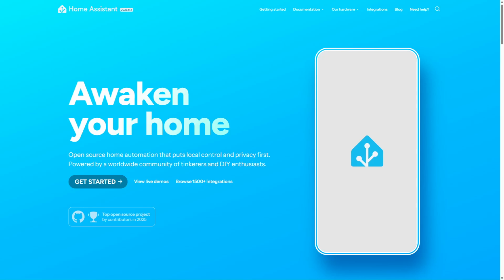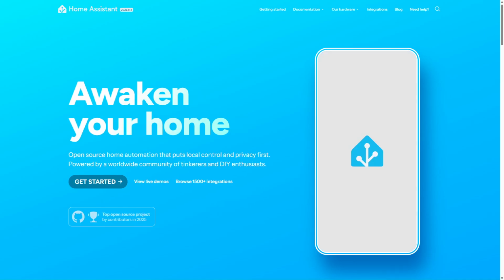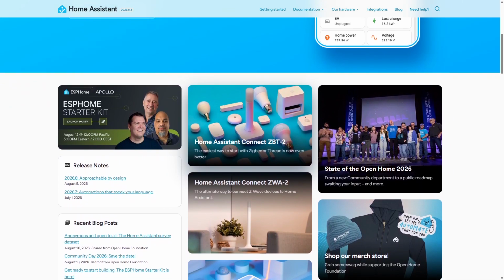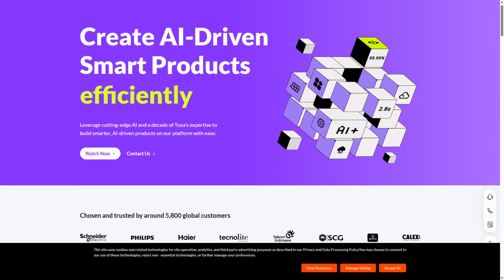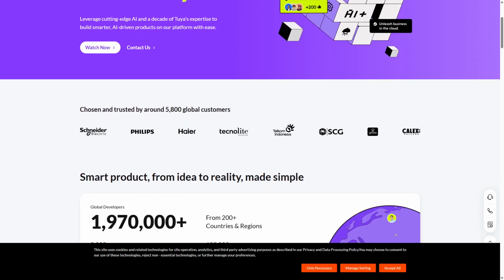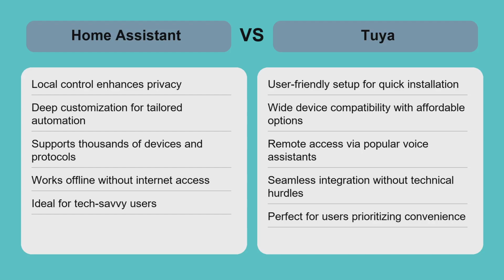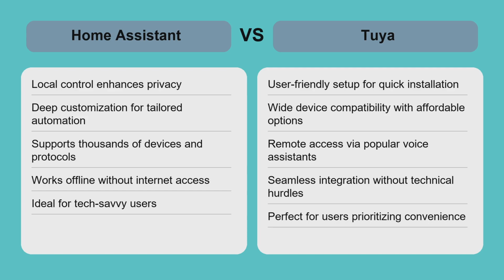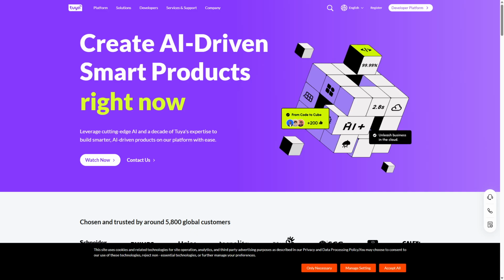Home Assistant vs Tuya Which Smart Home Platform Is Better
This video teaches you how to compare Home Assistant and Tuya, two popular smart home platforms, to determine which one suits your needs better. We explore the key features, compatibility, ease of use, and customization options of both platforms. You'll learn about their integration capabilities, security aspects, and overall user experience. By the end of the video, you'll have a clear understanding of which smart home system fits your lifestyle and technical preferences.

Whether you are a beginner or an experienced smart home enthusiast, this detailed comparison will help you make an informed decision. We break down the advantages and limitations of Home Assistant and Tuya to give you a balanced perspective. Discover which platform offers more flexibility, better device support, and superior automation possibilities.